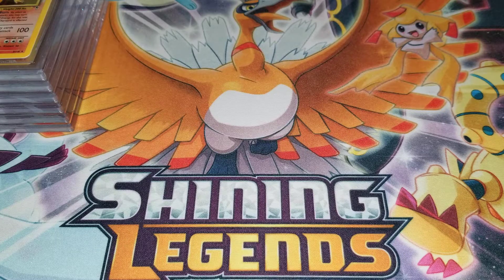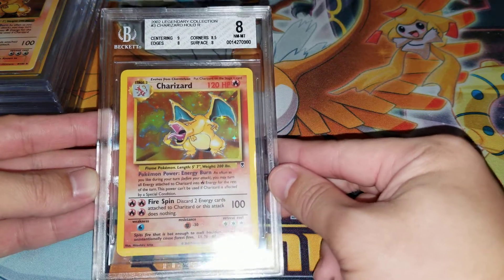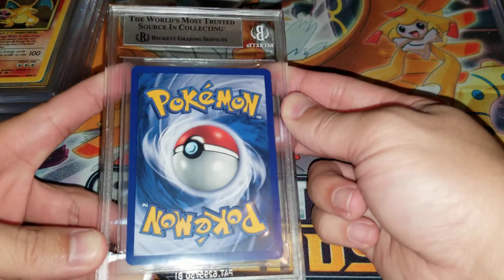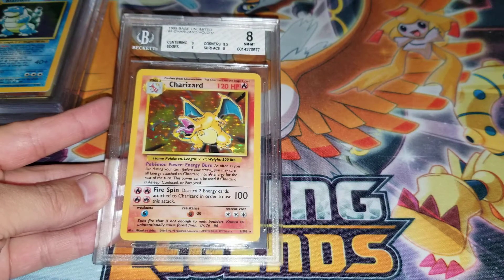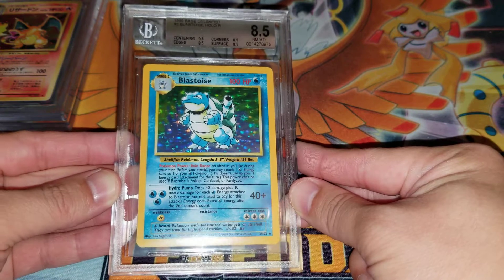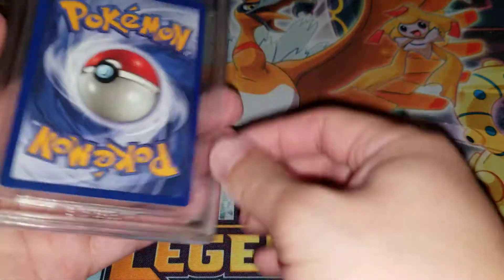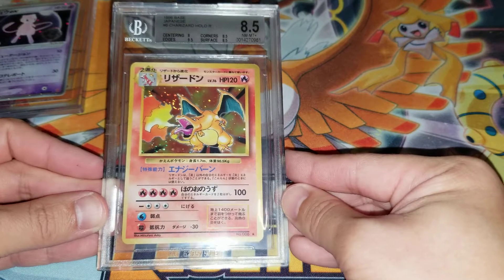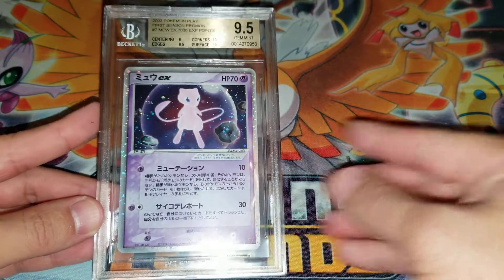Pokemon BGS Return! Charizards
Pokemon BGS Return!  Check out my submission video to see the cards in more detail